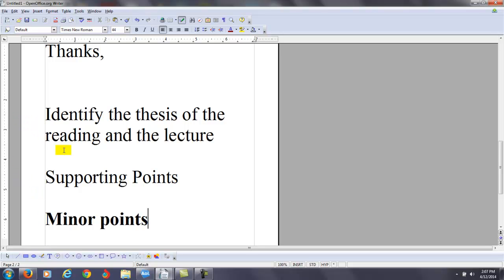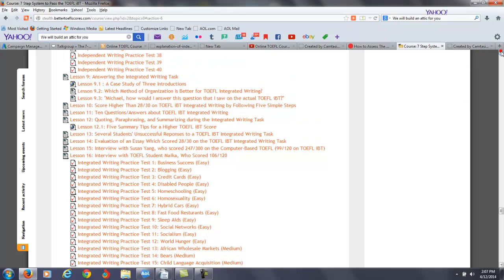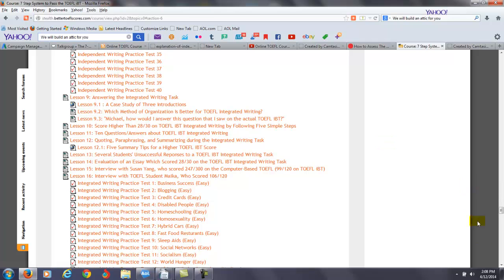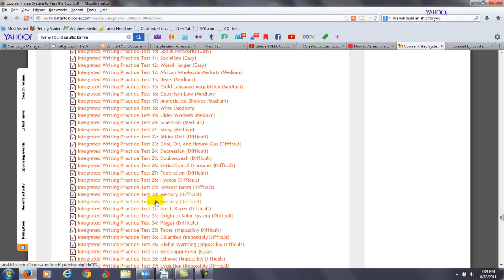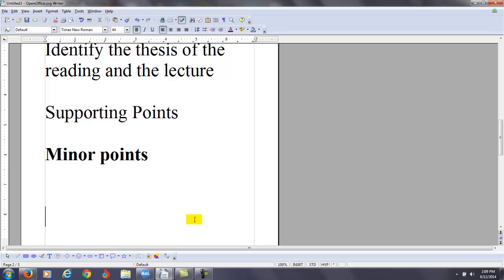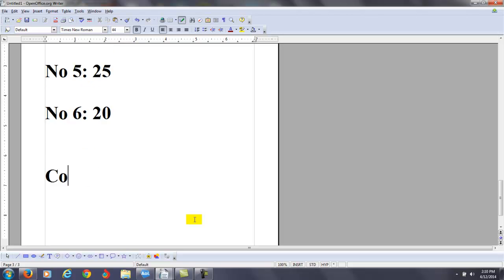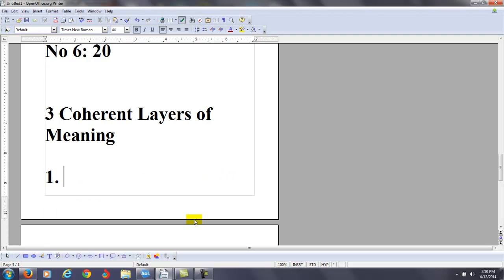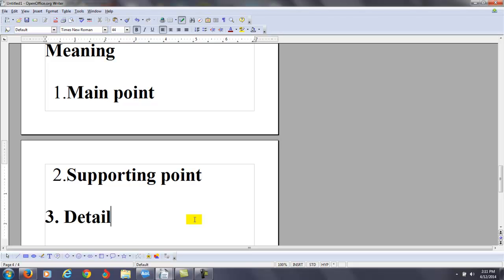Online TOEFL Course Comments to Jezy: "Can you give me some integrated writing tips?"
Hi Micheal,
I have time issue in the integrated writing section of the TOEFL. I think I care too much about the details, rather than writing a short, but coherent summary of the lectures. So it takes me more minutes to finish the given task. Do you have some advice, how can I be more efficient?